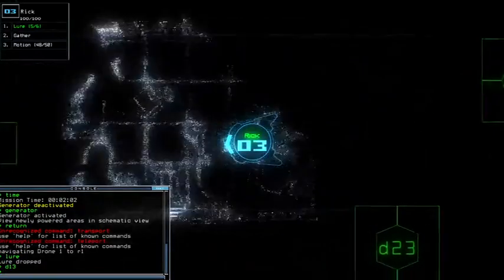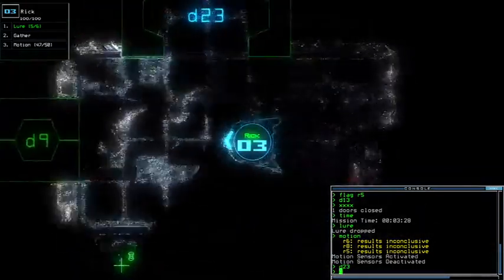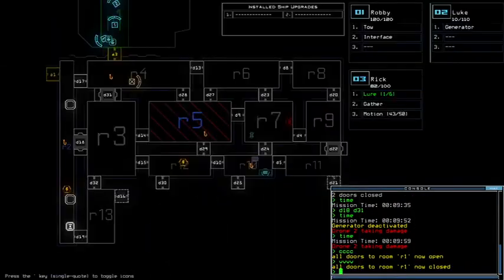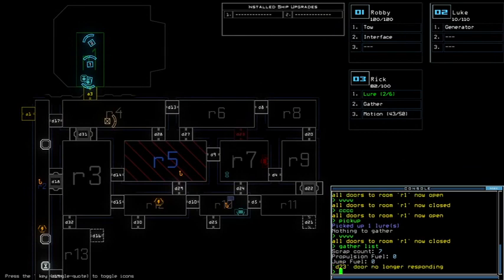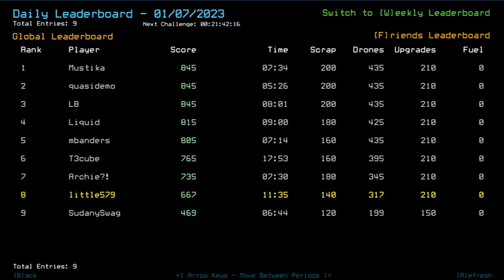7.1.23 Duskers Daily Challenge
Well, that could have gone better. Could have gone worse too.

Also, that auto generated thumbnail perfectly sums up this derelict.

Here, have some links!